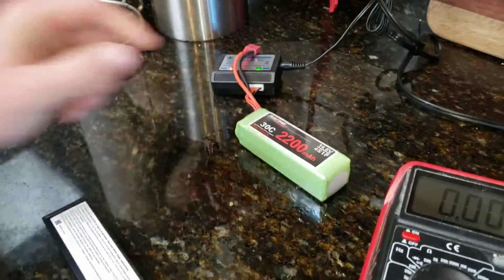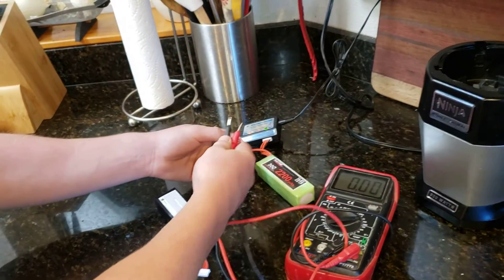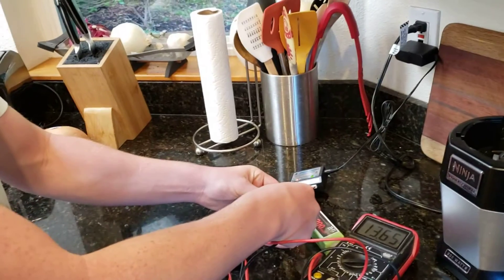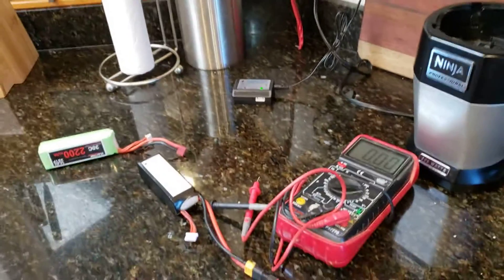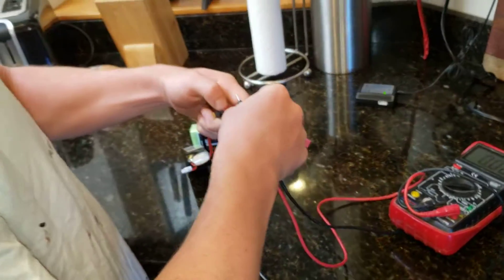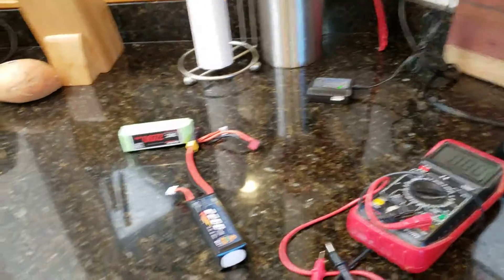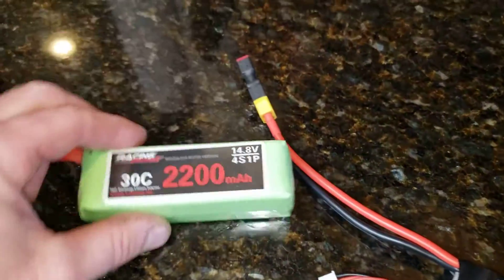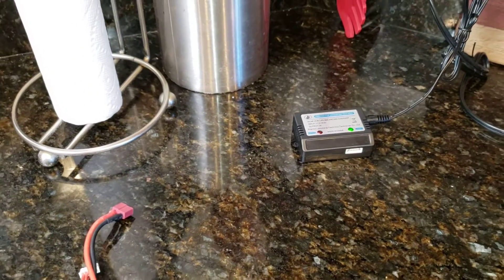August 28, 2021